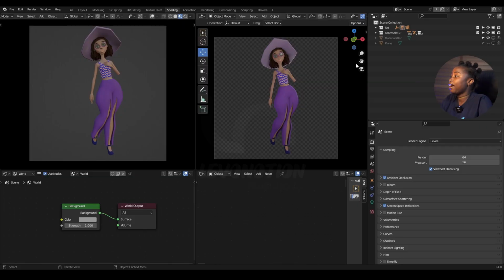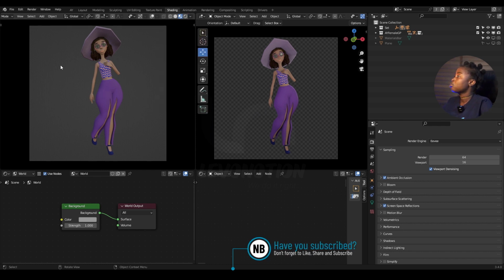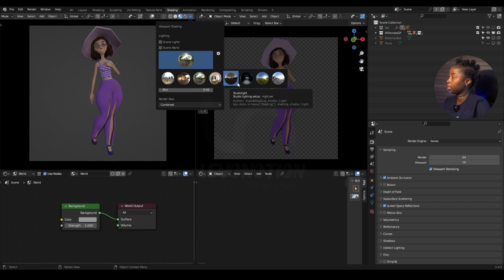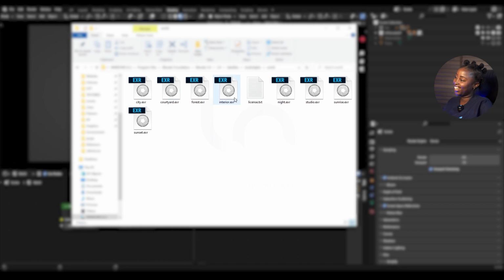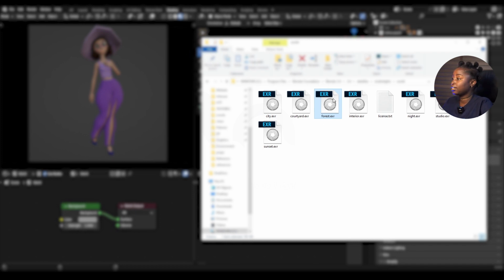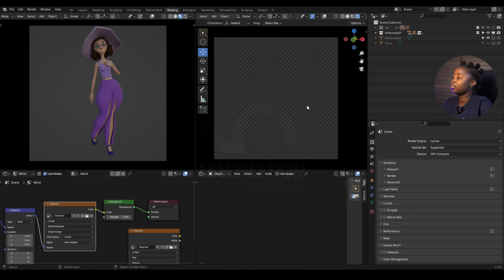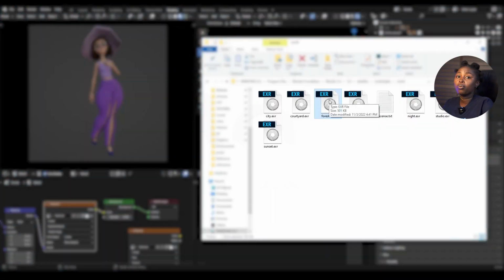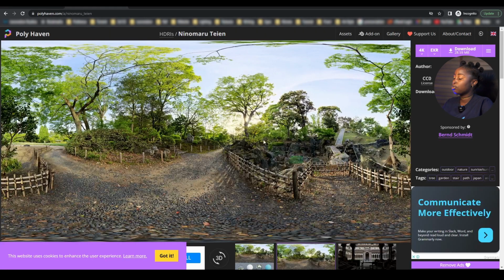How To Render Out With Default HDRI Preview In Blender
This video will show you how you can render out your project using the inbuilt viewport HDRI preview in Blender. This technique works with Blender 2.8 and Blender 3 series.

 How To Render Out With Default HDRI Preview In Blender 3.4.1